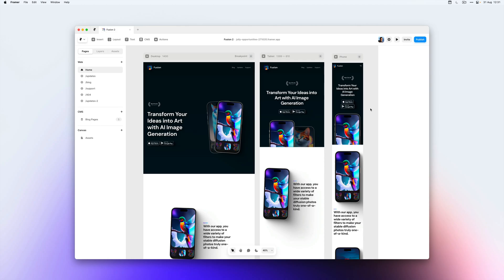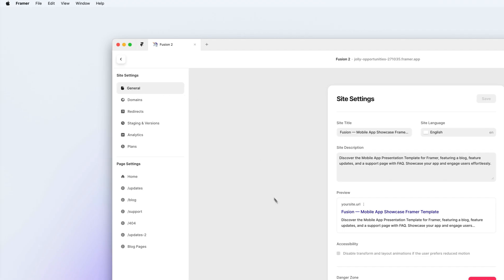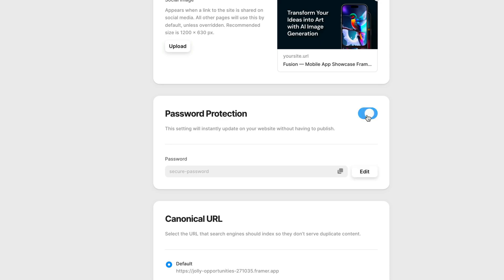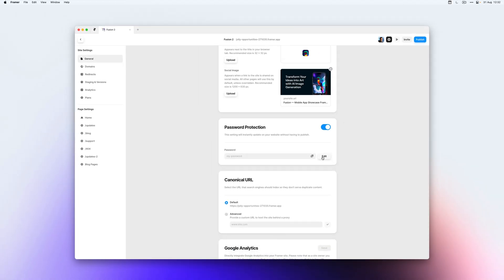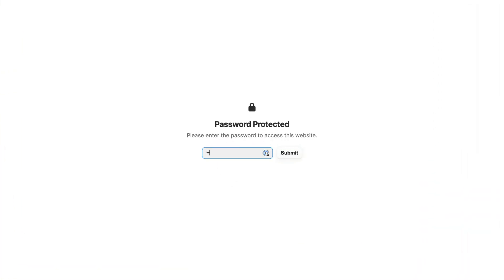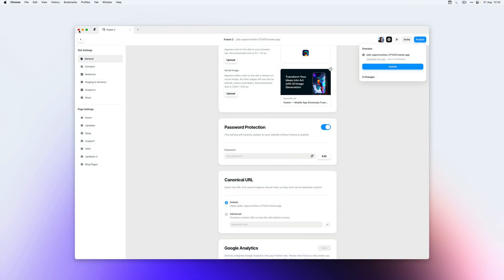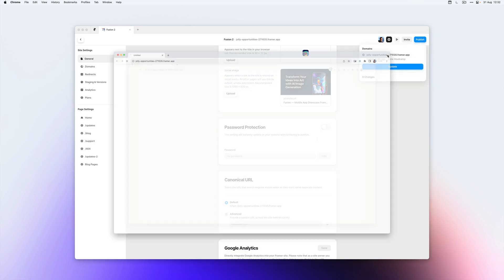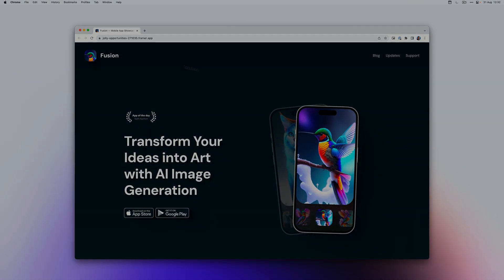Adding Password Protection to Your Framer Website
Learn how to add password protection to your Framer website using simple steps. This tutorial shows you how to set up a password and enable/disable it for website access. Keep your content secure and restrict access to authorized users only.

0:00 Introduction
0:01 Accessing Project Settings
0:03 Navigating to the General Tab
0:07 Enabling Password Protection
0:14 Customizing the Password
0:21 Updating the Password
0:28 No Need to Republish the Website
0:32 Viewing the Password Prompt in the Browser
0:37 Entering the Password for Access
0:45 Browser Saving Password for Future Access
0:49 Entering Password Again After Republishing
0:56 Disabling Password Protection
1:04 Checking Website for Password Removal
1:09 Conclusion: Securing Your Website